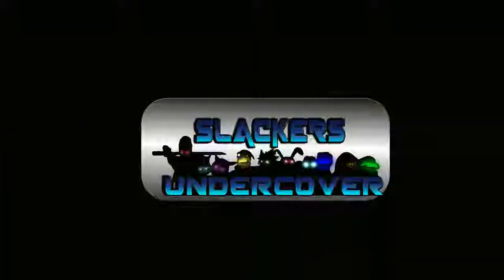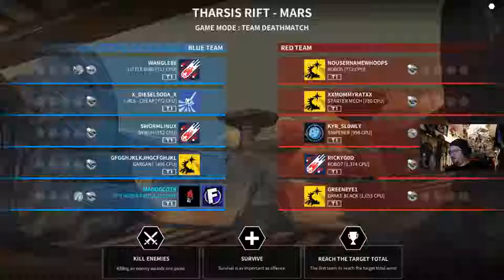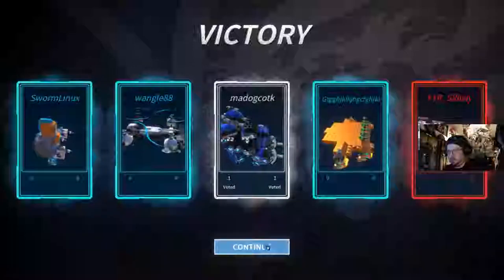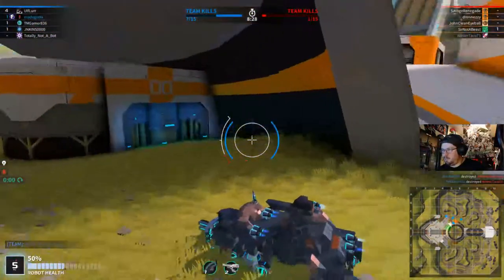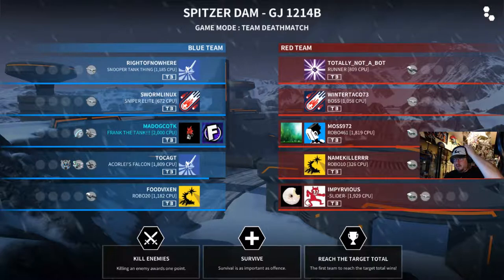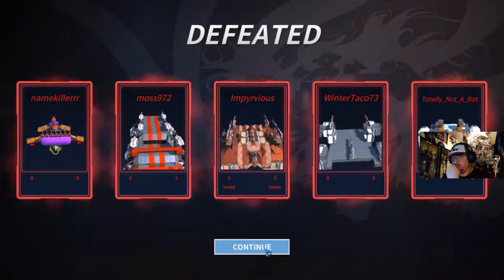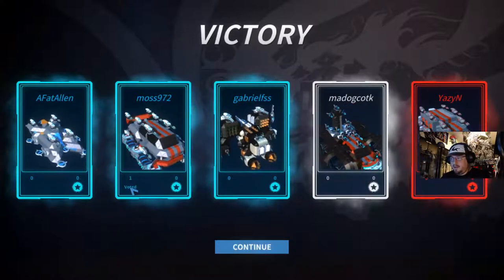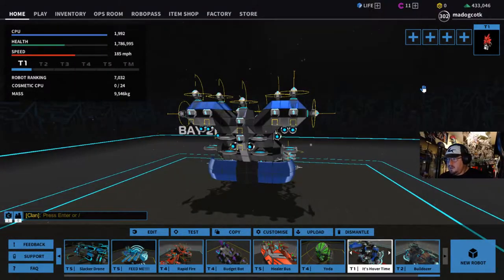ROBOCRAFT - Madog Plays - Robots For All Tiers!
New Robocraft Gameplay - Robocraft Gameplay, Building, Weapons, Armor, Battles, and so much more! Check this out!

Enjoyed the video? Slap that 👍 "LIKE" button! Thank you!

In the market for new & awesome games? You're in luck! The Humble Bundle offers the hottest games around, sometimes at a much better buy! By using this link, not only does a portion of your purchase go to help our charity of choice, Child's Play, a small bit of it goes to support us to grow as a channel!

►GAME INFO
Name: Robocraft
Developer: Freejam Games
Publisher: Freejam Games
Platforms: PC, Steam Machine
Release Date: August 24, 2017

Additional game info:
Build insane, fully customizable robot battle vehicles that drive, hover, walk and fly in the free-to-play action game Robocraft. Add weapons from the future and jump in the driving seat as you take your creation into battle against other players online!